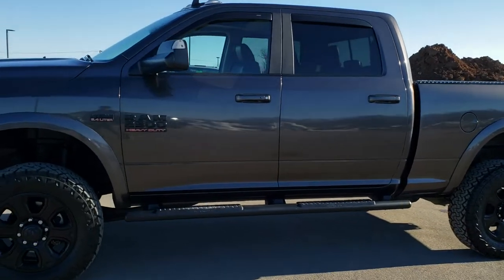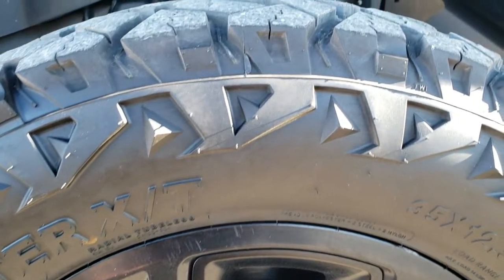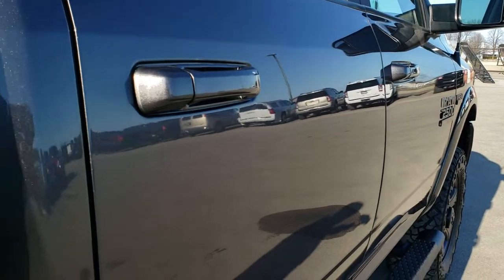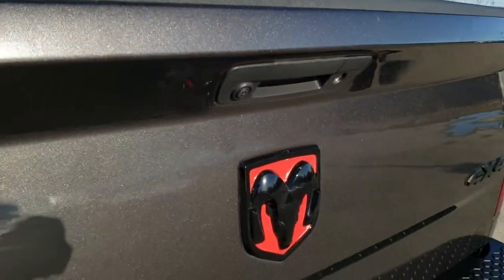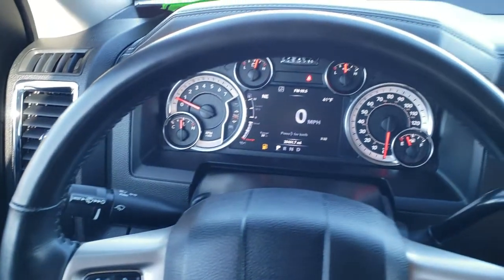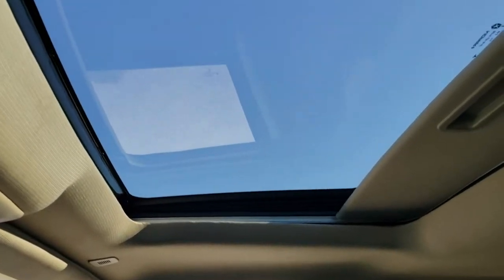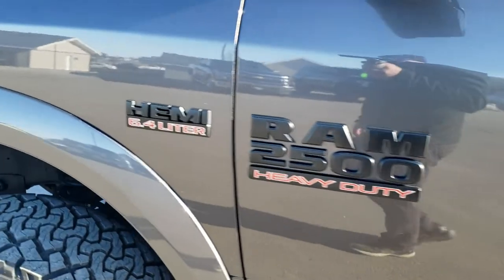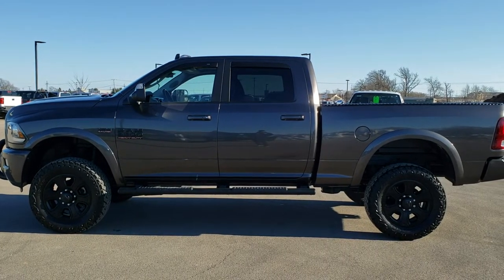2017 RAM 2500 CREW LARAMIE SPORT 6.4L V8 HEMI WALK AROUND REVIEW 10493 SOLD!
This 2017 RAM 2500 CREW SHORT LARAMIE SPORT 6.4L HEMI IN GRANITE CRYSTAL is the vehicle we did walk around review of today.

Thank you for checking out this video of this 2017 RAM 2500 CREW SHORT LARAMIE SPORT 6.4L HEMI IN GRANITE CRYSTAL

STOCK: 10493
PRICE: $43,491
MILES: 29,426
MAKE: RAM
MODEL: 2500
VIN: 3C6UR5FJ0HG786420
LOCATION: FOND DU LAC OSHKOSH WISCONSIN, 54937 TRUCKS ON 41

1 OWNER! CLEAN TITLE HISTORY! NC TRUCK! 6.4 Liter V8 Hemi Engine with MDS Multiple Displacement System, 410 Horsepower, Full Four Door Crew Cab, Short Box 6 1/2 Foot Shortbox, Laramie Package, Sport Package, 6 Speed Automatic Transmission with Optional Manual Tap Shift, Turn Dial 4x4 Four Wheel Drive 4WD, 3 Inch Leveling Lift Kit, Factory GPS Navigation System, Power Sunroof Moonroof Sun Roof Moon Roof, Reverse Backup Camera Rearview Camera, Dual Power Air Conditioned Ventilated and Heated Seats, Black Ebony Leather Seats, Bucket Seats, Memory Driver's Seat, Full Towing Package with Receiver Trailer Hitch, Wiring and Transmission Cooler Tow Package, 3.73 Gears with Anti-Spin Differential, Factory Brake Controller, Fold Up Tow Mirrors, Heat Power Mirrors, Power Fold in Power Mirrors with Built-in Directional Signals, Electronic Stability Control Traction Control ESC, Venom Power Terra Hunter X/T 35x12.50 R20LT Tires, Factory 20 Inch Rims Premium Wheels, Painted Alloy Rims Premium Wheels, Four Wheel Disc Brakes, Factory Painted Stepbars, Spray-in Bedliner, Bedrail Covers, Clearance Lights, Fog Lights, LED Running Lights, Projector Lamp Headlights, Sonar with Front and Rear Bumper Sensors, Vent Shades, Locking Tailgate, Fender Flares, Grill Guard, AM / FM Radio Tuner, Sirius/XM Satellite Radio Capabilities Sirius / XM, CD Player, Uconnect 8.4AN System 8.4 Inch Touchscreen with AM/FM/BT/ACCESS/NAV, 7-Inch Multi-View Display, Alpine Premium Audio Sound System, 911 Assist System, U Connect Hands Free Bluetooth Hands-Free Phone System Blue Tooth, Auxiliary MP3 Jack Portable Audio Connection, Factory Subwoofer, USB Jack Portable Audio Connection, Enter-N-Go System Keyless Entry System, Keyless Entry with Factory Remote Start, Push Button Start, Power Sliding Rear Window, Adjustable Height Seatbelts, Driver and Passenger Front Air Bags, L.A.T.C.H. Child Safety System, Side Curtain Air Bags SRS Safety Restraint System, Heated Steering Wheel Multi-Function Steering Wheel Controls, Homelink System with Three Programmable Buttons for Garage Doors, Lighting Systems & Security Systems, Compass, Outside Temperature Display and Mileage Display, Dual Multi-Zone Climate Control, Weathertech Floormats, Loadfloor Boot Tray, Storage Compartment Under Rear Seats, Woodgrain Dash And Door Trim, Air Conditioning AC, Cruise Control, Power Locks, Power Windows, Tilt Steering Wheel, Automatic Headlights Autolamp, 115V / 150W Auxiliary Power Outlet, 3 Year / 36,000 Mile Remaining Factory Bumper to Bumper Warranty, Whichever comes first, 5 Year / 60,000 Mile Remaining Powertrain Factory Warranty, Whichever comes first, Granite Crystal Metallic Clearcoat, ONE OWNER! CLEAN AUTOCHECK! Very very clean inside and out! This is one of the sharpest 2017 Ram 2500 crewcab shortbox 3/4 ton gas trucks on our lot! Make your move before this super clean lifted 4wd is gone!

STOCK: 10493
PRICE: $43,491
MILES: 29,426
MAKE: RAM
MODEL: 2500
VIN: 3C6UR5FJ0HG786420